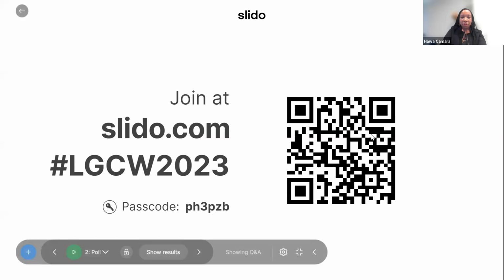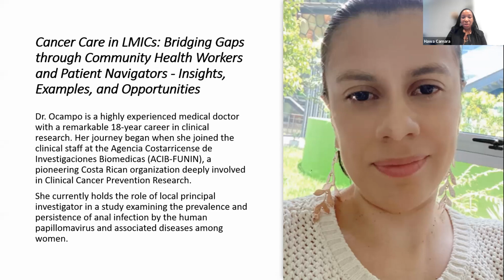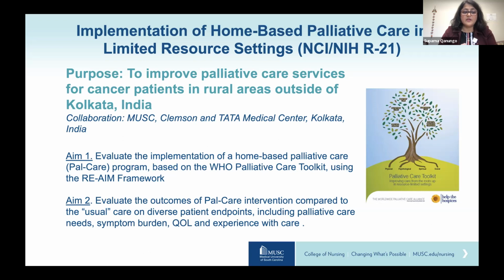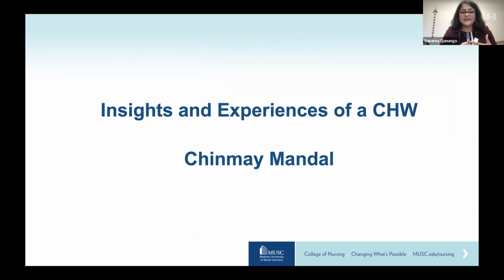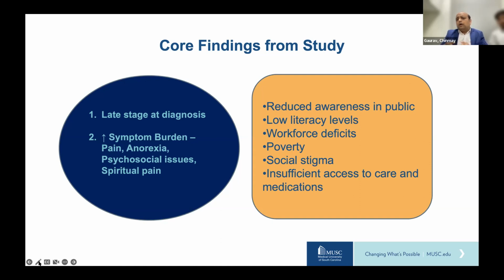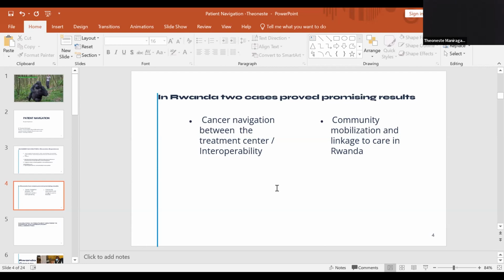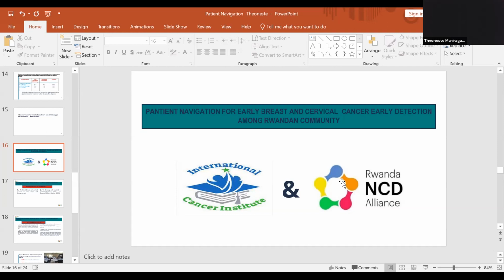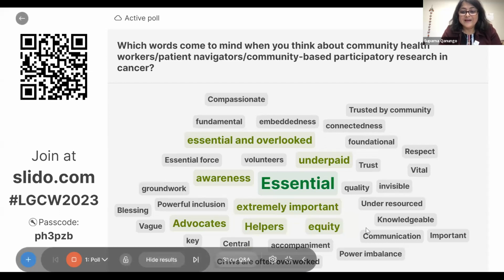NCI - Spotlighting the contributions of community health workers and patient navigators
Spotlighting the contributions of community health workers and patient navigators in the cancer continuum and research in low-and middle-income countries (LMIC): practical examples, and opportunities for engagement

Access to cancer care is a persistent public health challenge. Over the past few years, COVID-19 has impacted access to services resulting in higher rates of cancer morbidity and mortality globally, notably in low- and middle-income countries (LMICs). Exploring tailored and sustainable, community-driven models provides insights for researchers, funders, and implementers aiming to alleviate the increasing cancer burden, particularly in LMICs. Frequently, community health workers (CHWs) and patient navigators (PNs) play a crucial role in healthcare systems through their intimate knowledge of the communities they serve. Engaging these groups, deepening our understanding of their key contributions in the cancer continuum, and amplifying their voice in shaping global cancer research, could greatly advance health equity.

The session aims to discuss:

The impact of CHWs and PNs in the cancer control continuum, advocating for their recognition in bridging the gap between cancer research and practice.
Strategies for integrating CHWs and PNs into cancer care and research.
Practical steps for policy and implementation, thereby accelerating the journey towards health equity.
Our session will include a panel discussion featuring experienced practitioners, researchers, and CHWs and PNs from diverse global settings. Additionally, we will facilitate interactive audience engagement activities to foster active learning and information exchange.